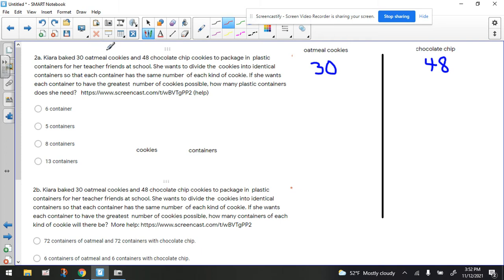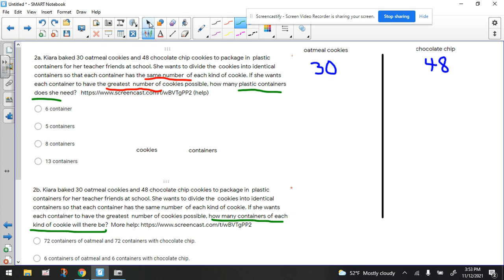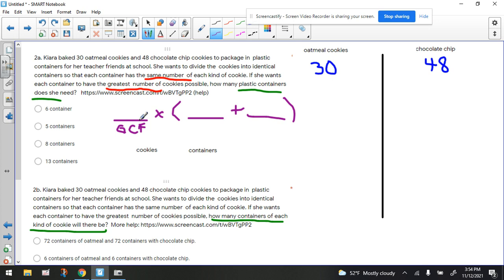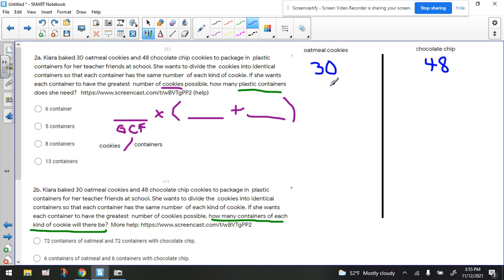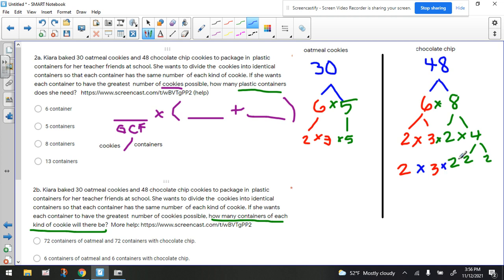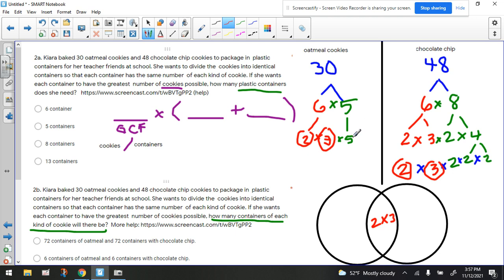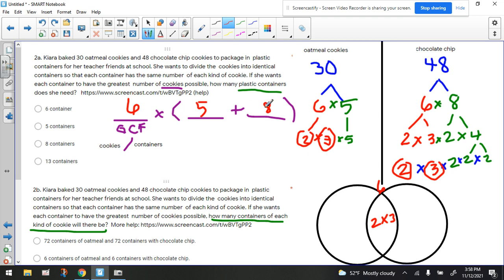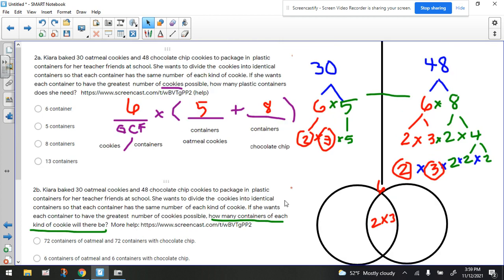Using GCF and Distributive Property (Problem Solving 2a, 2b)